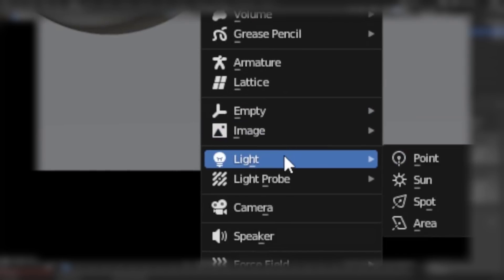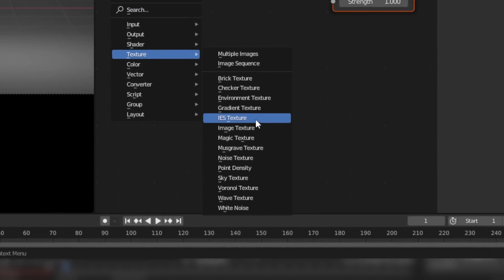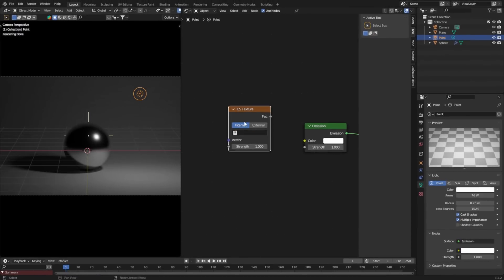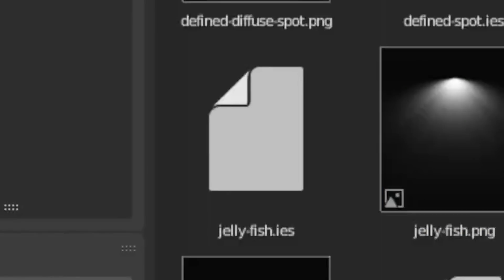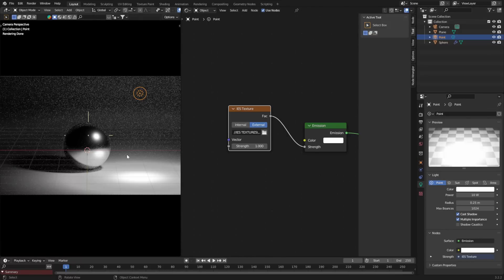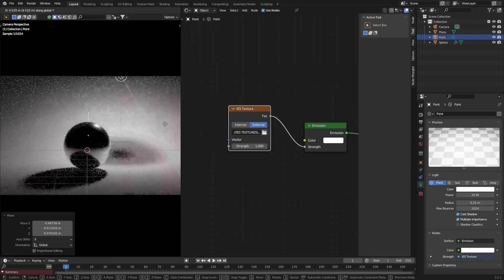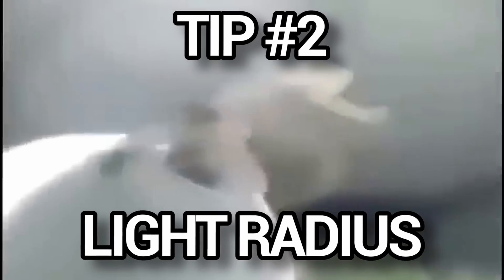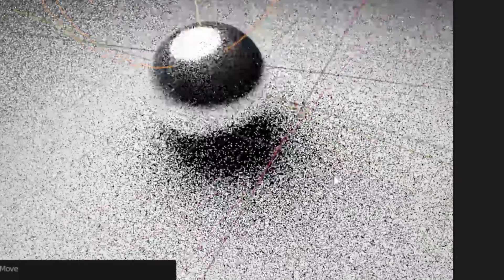Revealing Blender’s SECRET Lighting Setup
In this Blender tutorial, we uncover one of the most under-rated lighting feature in Blender.

IES lights are created by the illuminating engineering society, and they have made a specific file type, that describes a light's distribution from a light source using real world measured data.